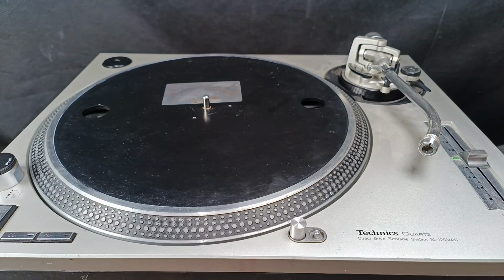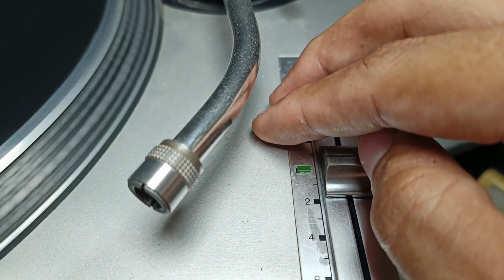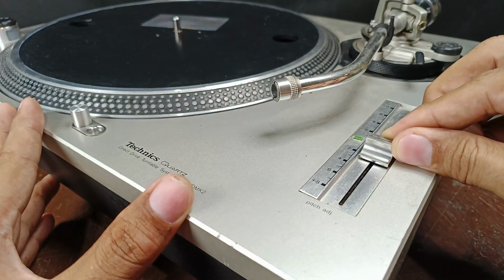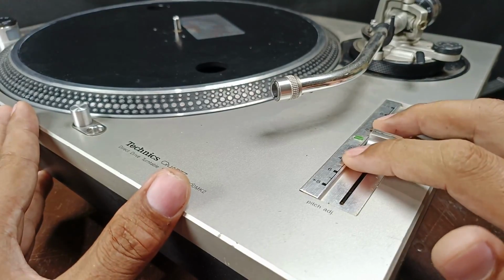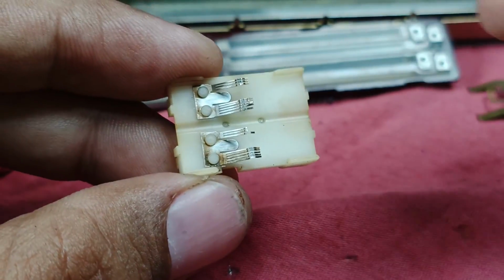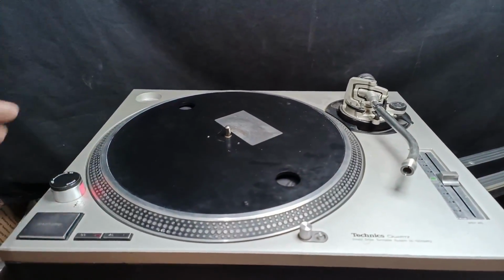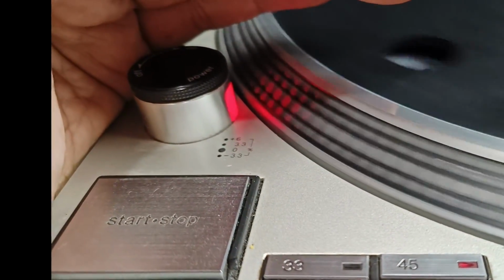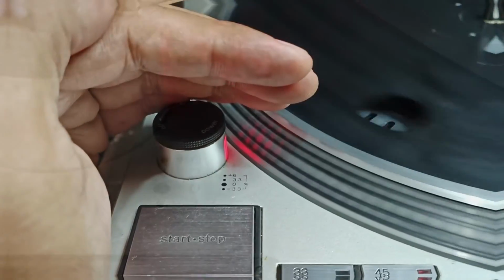Turntable repair unstable speed Technics SL-1200 MK2